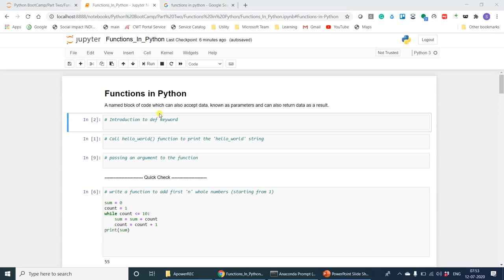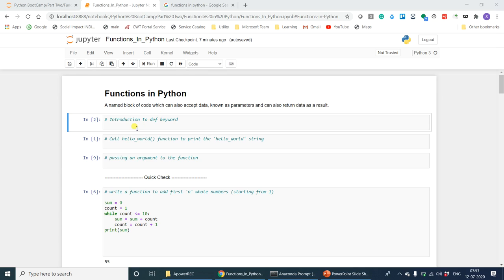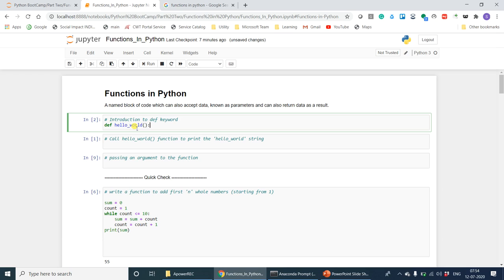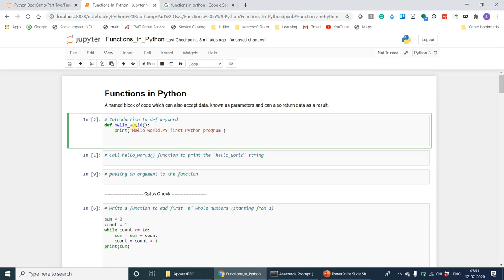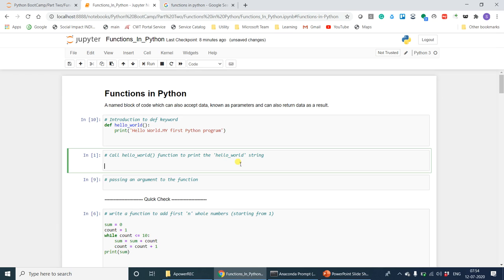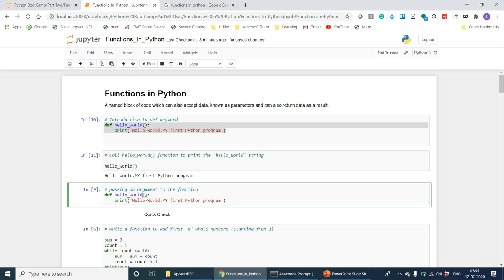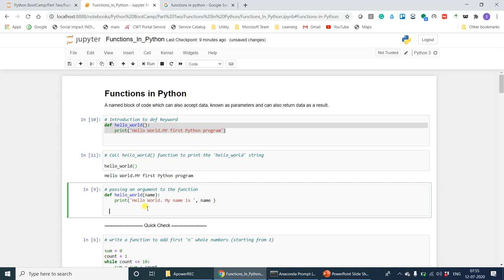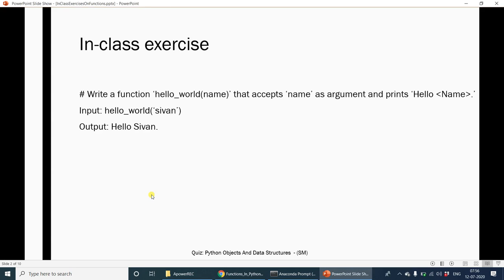11.1: Python Bootcamp for Beginners: Introduction to Functions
In this video, we will have a quick introduction to functions in Python.